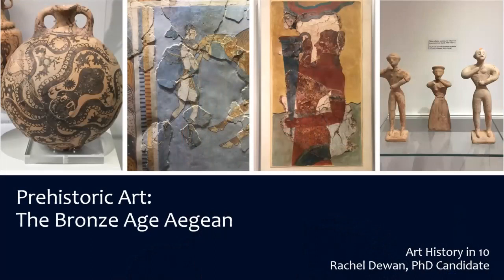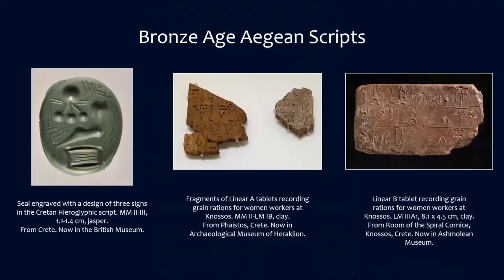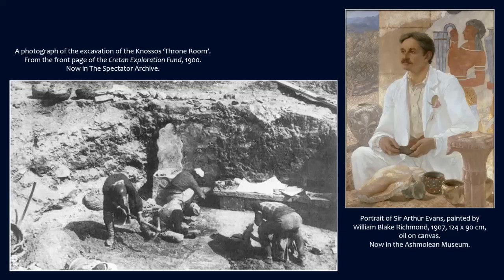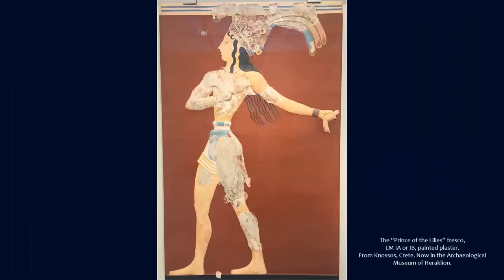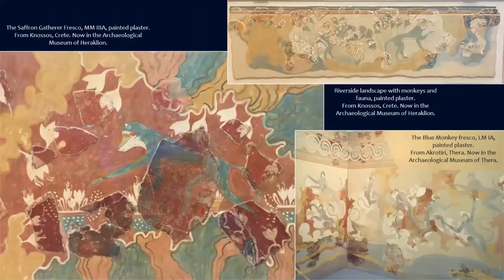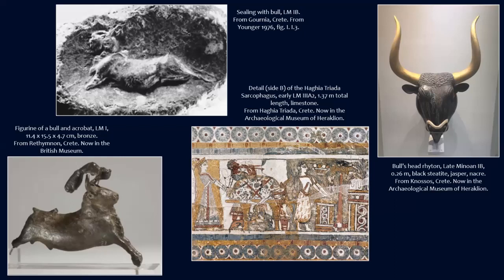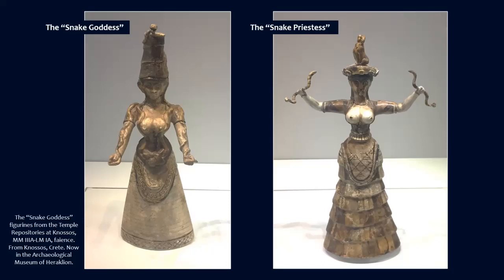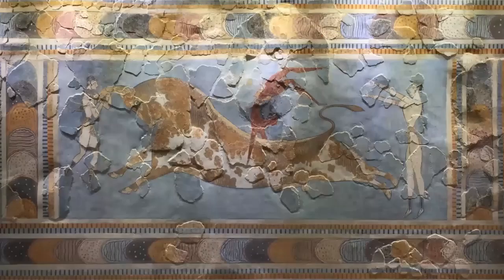Art History in 10: Prehistoric Art with Rachel Dewan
Because there is an almost unlimited number of different ways to approach the study of art, Art History is multi-faceted and interdisciplinary – which is why it is such a fascinating and dynamic field! To provide some insight into the various perspectives, techniques, and methods employed by art historians today, faculty members and graduate students from the Department of Art History at the University of Toronto will speak about some of their favoured approaches in short, digestible videos. In just 10 minutes, we hope that you will learn a little more about specific areas of art historical investigation that you too could implement in your own research or teaching.

Rachel Dewan, a current PhD candidate specializing in ancient art, discusses Bronze Age Aegean art as a case study for analyzing prehistoric art. When there are no written records to inform art analyses, how do art historians approach ancient art? In the study of prehistoric art, assumptions can be detrimental, and context is key.

NOTE: The "Bronze Age Scripts" slide (1:47-2:56) accidentally reproduces the description "recording grain rations for women workers at Knossos" for both the Linear A and B tablets; this description applies only to the Linear B tablet.